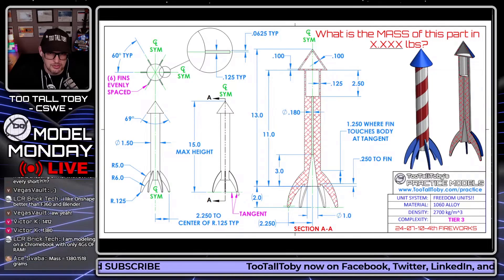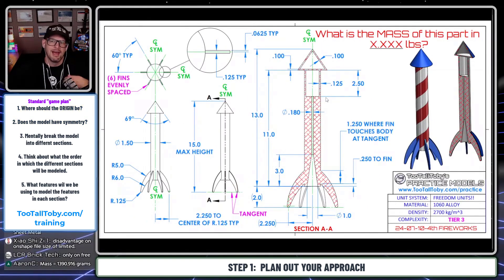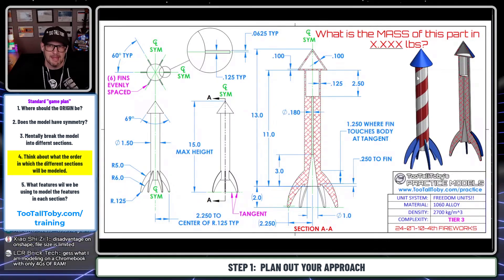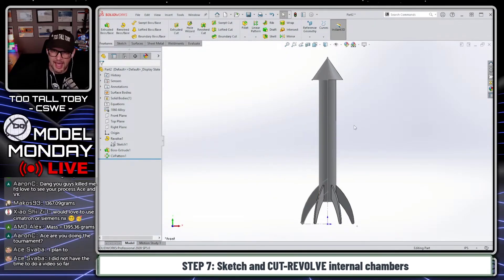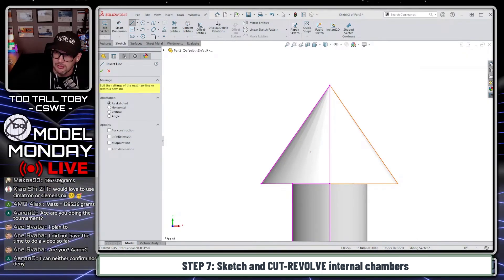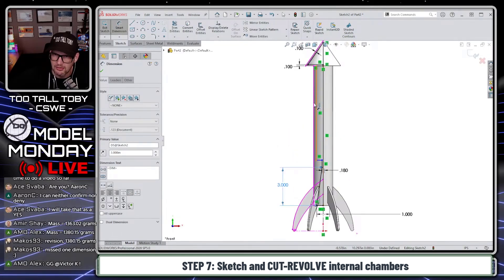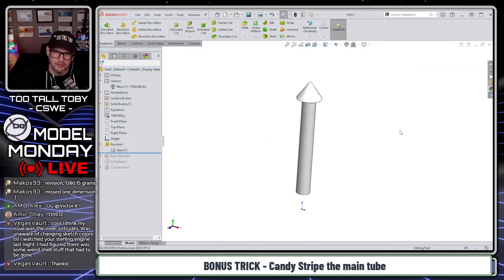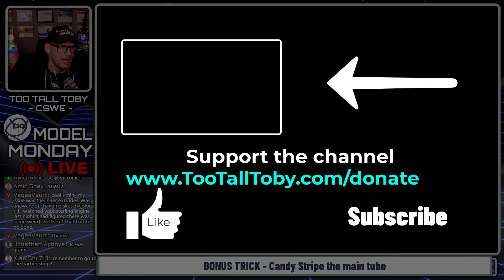SolidWorks FIREWORKS - Live solve of how to MODEL a ROCKET! with candy stripe!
Original TooTallToby Challenge Drawing:  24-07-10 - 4th Fireworks

This SOLIDWORKS LIVE SOLVE is taken from Model Monday Live on June 8, 2024. In this video we see SOLIDWORKS EXPERT tootalltoby examine a drawing and turn the drawing into a 3D model.

In this video Toby covers the following:
0:00 INTRO and CAD TOURNAMENT registration
0:40 Planning to go from 2D to 3D
4:10 START MODELING
7:50 SOLIDWORKS TRICK - intersection points
10:40 SOLIDWORKS TRICK - Getting Parallel with NO RELATIONSHIP
14:40 SPLIT LINE and CANDY STRIPING (barber shop SOLIDWORKS)
18:00 CONCLUSION